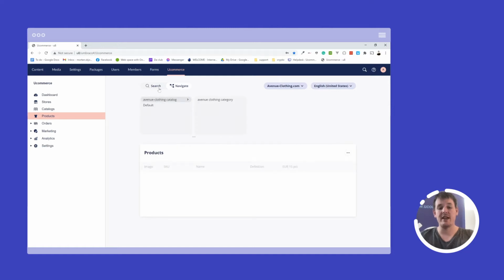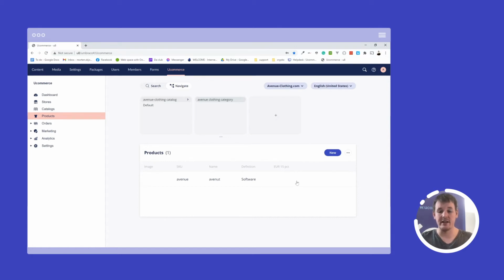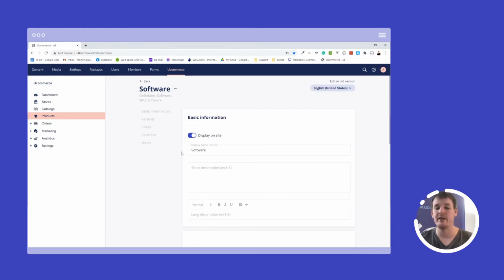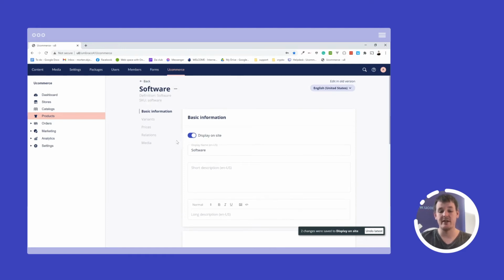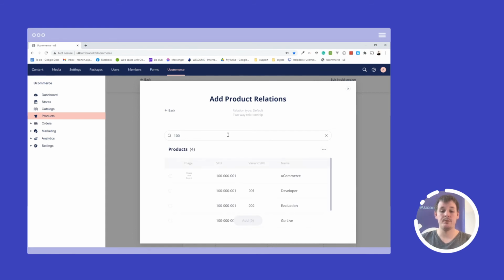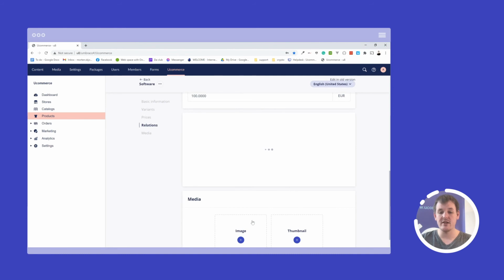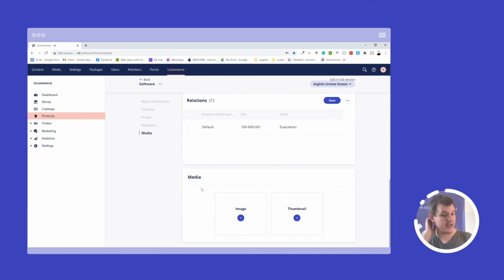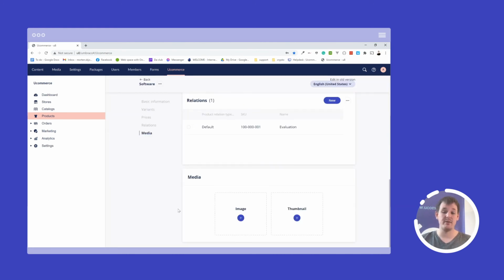Ucommerce Masterclass: Product Overview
Products are the bread and butter of every ecommerce solution. Learn how to manage products in this video.